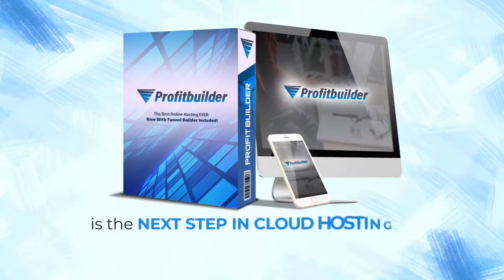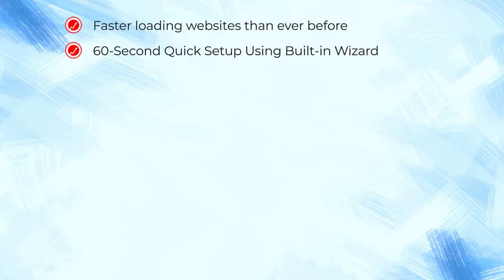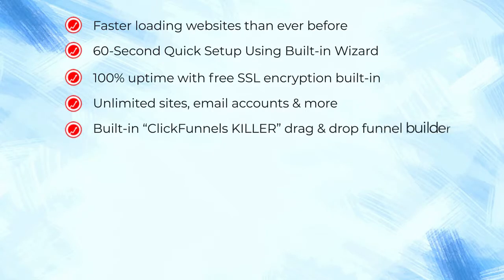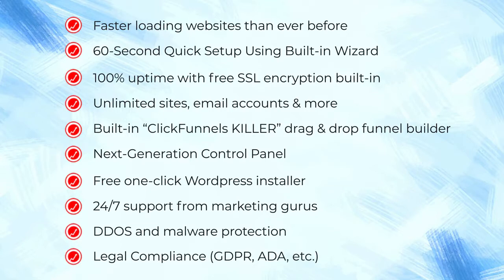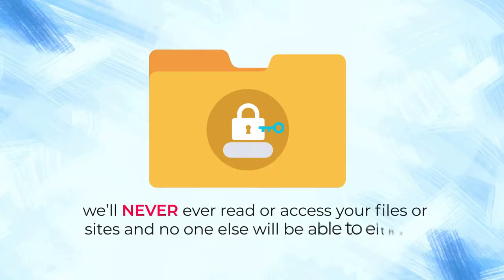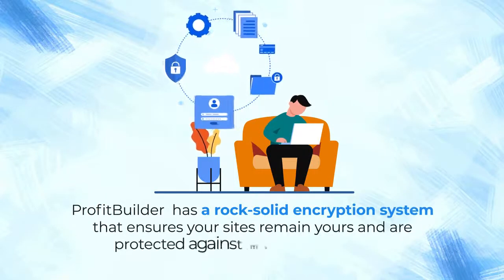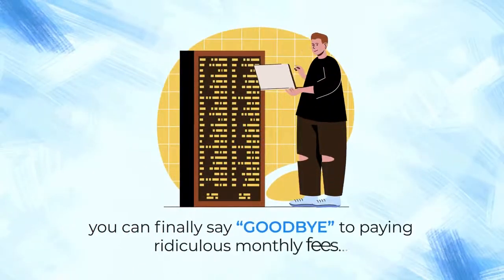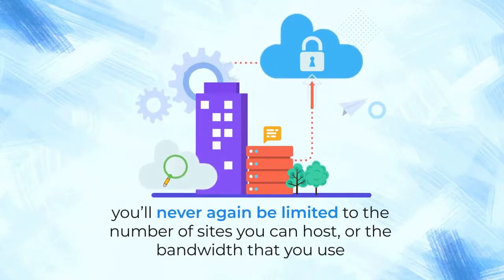ProfitBuilder Review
Get Unlimited Cloud Hosting & Funnel Builder For ALL Your Sites & Domains At A Low, One Time Price (19k+ Customers Already Trust Us With Their Sites!)
Get The World’s #1 Host Unlimited Websites For A One-Time Record Low Fee!
Say "GoodBye!" To Wasting 100s Of Dollars On Expensive, Limiting Subscriptions To Hosting Companies... Now With Built-In Funnel Builder, 60 Second Setup & Hacker-Proof Server Infrastructure!

Host Unlimited Websites And Domains On Our Cloud Hosting Servers For A Low One Time Fee
Get Faster Loading Websites Than Ever Before With 100% Uptime
60-Second Setup Wizard Lets You Quickly Get Your Sites Live On Our Servers
Create Incredible Pages, Funnels And Websites With Drag & Drop Ease Using The Built-In Funnel Builder
Dedicated Server Cluster With Built-In DDOS Protection, 24.7 Backups And Hacker-Proof Security
Unlimited Free End-To-End SSL Encryption Protects You And Your Websites
Pay Once, Use Forever Hosting On Unlimited Domains Or Sites
Unlimited Bandwidth With NO Monthly Or Yearly Fee
Host All Of Your Website’s Data Including Files, Images And Graphics
100% Newbie Friendly With Point-And-Click User Interface
Legal Compliance (GDPR, ADA, Etc) Built-In
Free One-Click Wordpress Installer With Next-Generation Control Panel
24/7 Support From Marketing Gurus
Never Lose Your Precious Data: Malware Protection Is Built Right In

Create & Host All Your Sites & Domains In Just 3 Simple Steps
STEP 1
Enter Your Domain Name Inside Profitbildr Cloud Hosting

STEP 2
Use Our 60 Second Setup Wizard To Install WordPress Or Any Other Software With 1-Click From Your Own Personalized Next-Gen Control Panel

STEP 3
Use Our Drag & Drop Funnel Builder To Design Gorgeous Pages, Sales Funnels + Websites

Here’s How Profitbildr Helps You Go Big Like Never Before:
Profitbildr lets you host unlimited sites safely on our cloud servers
Profitbildr makes your sites load faster than anything else
Profitbildr gives you world-class encryption, SPAM and malware protection so your files are always safe
Profitbildr is 100% newbie friendly
Profitbildr enables you to create your own dream pages and funnels (no need to pay a designer or developer!)
Profitbildr enables you to create your own personalized email addresses
Profitbildr comes with unparalleled features such as a first ever compression algorithm that loads files fast, 1-click Wordpress installer and a next-generation Control Panel

Who Is Profitbildr Cloud Hosting For...?!
Anyone who wants to have their own websites live online without paying a monthly fee for it
Anyone who wants their websites to be fast-loading and easy to access in an efficient way with ZERO downtime
Anyone who values their security and privacy and wants to keep their sites ENCRYPTED and PROTECTED against hackers

Let’s Review And Take A Look At Everything You’re Getting Inside Of Profitbildr Today...
Cloud Hosting For Unlimited Domains (With Unlimited Bandwidth Too) - VALUE $997
Fast-Loading Sites And 100% Uptime Due To Compression Algorithm - VALUE $997
Dedicated Funnel Builder For GORGEOUS Looking Sales Funnels And Marketing Pages – VALUE $997
Free SSL Encryption Built-In For Unlimited Domains – VALUE $997
End To End Encryption Keeps ALL Your Data SAFE – VALUE $997
Profitbildr Software & Training With Lifetime Access - VALUE $497
24/7 Malware And SPAM Protection Keeps You SAFE And Protected – VALUE $297
Unlimited Secure Shell Protocol (SSH) Connections To Fully Manage Your Account – VALUE $297
Set Unlimited Cronjobs For Your Website And/Or Apps - VALUE $197
1-Click WordPress Installer (+ 1-Click Installer for 100s More Apps) - VALUE $197
Your Own Personalized Email Accounts (Unlimited) – VALUE $197
World’s First Next-Generation Control Panel With Newbie-Friendly Interface - VALUE $197
1-on-1 Support From Leaders In The Online Hosting Industry - VALUE $197
TOTAL VALUE YOU GET TODAY: $5,867